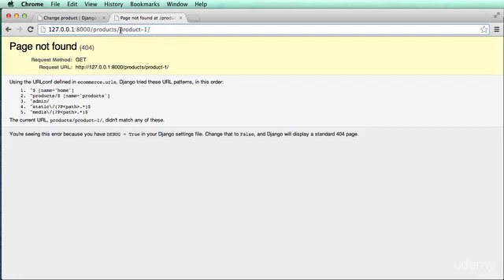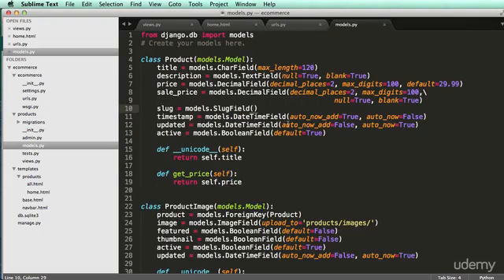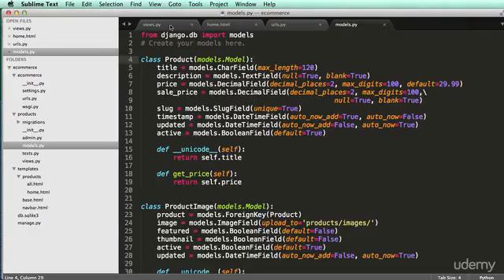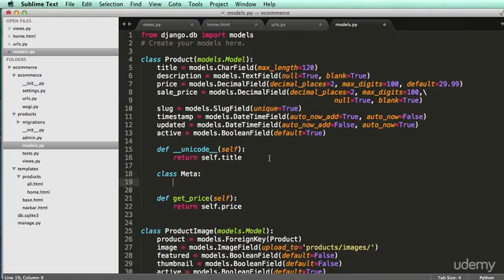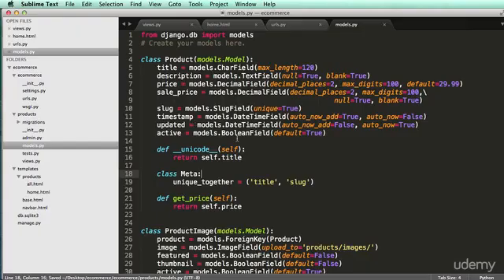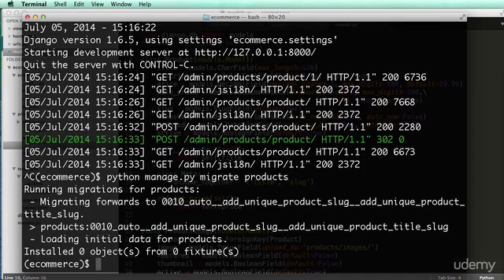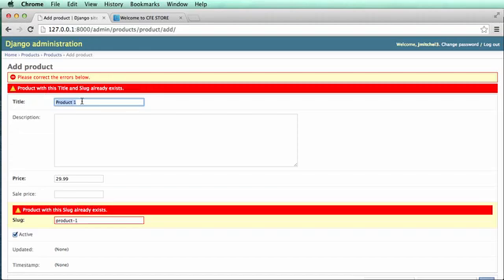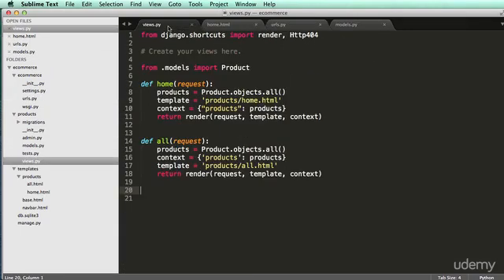Coding || 16. Unique Slugs for Products